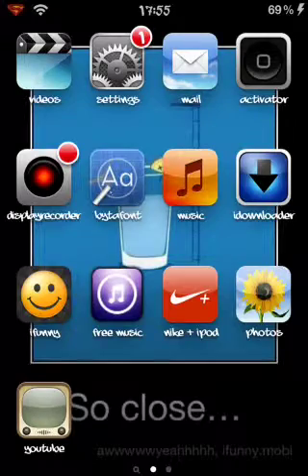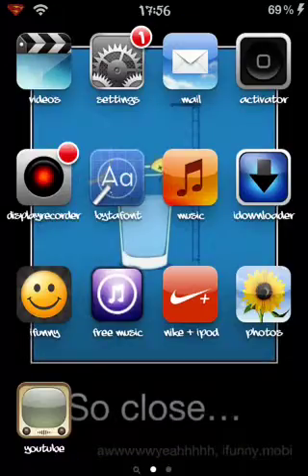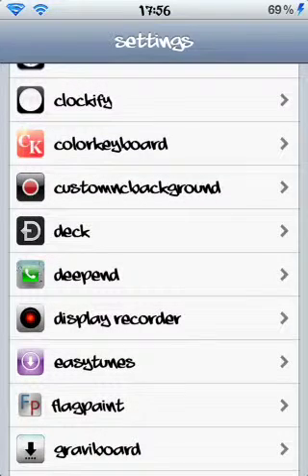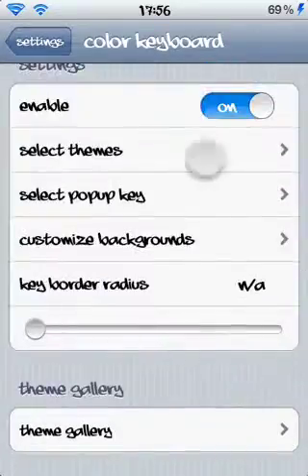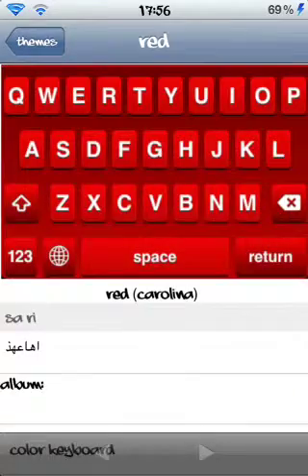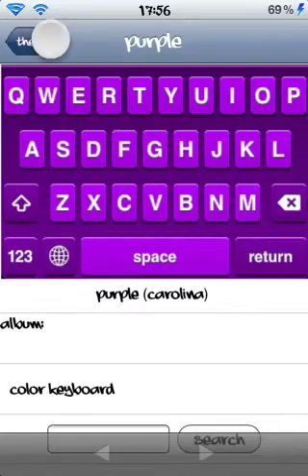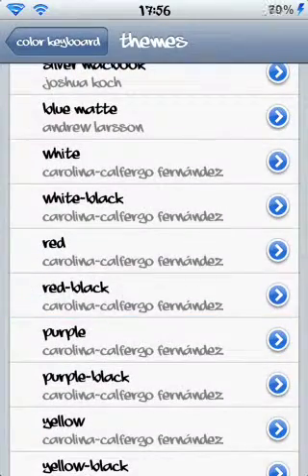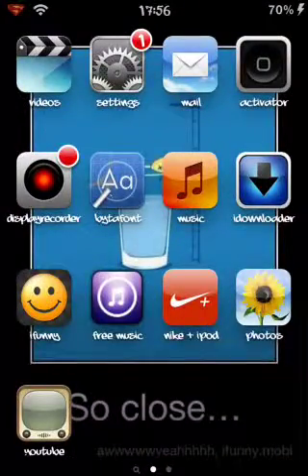How to change your keyboard color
unfortunately your iPhone has to be jailbroken.